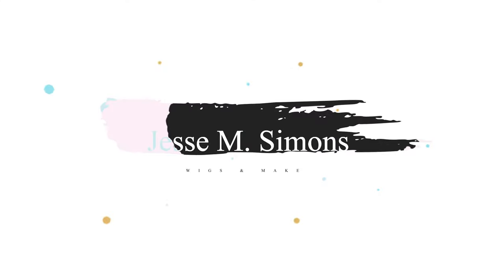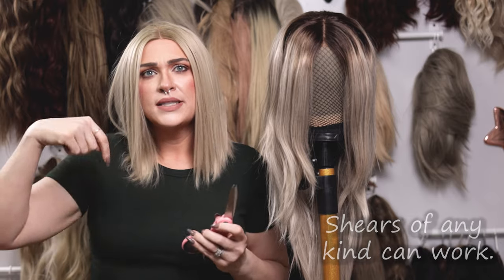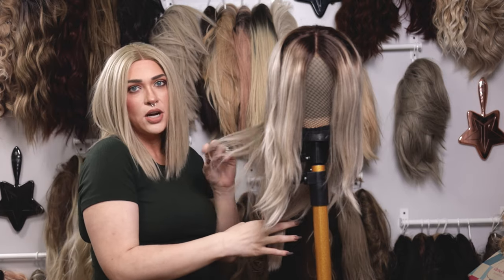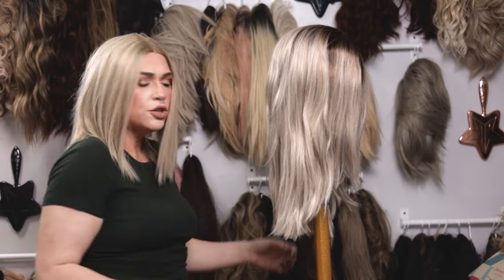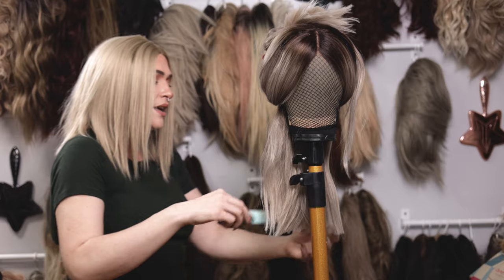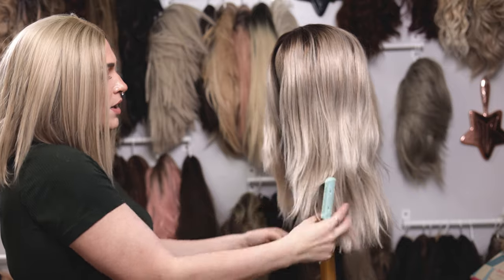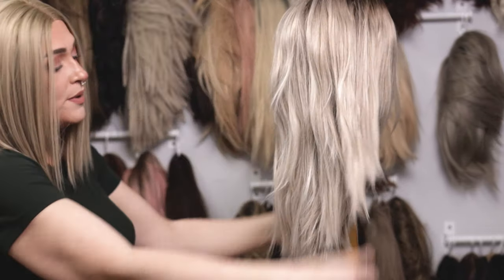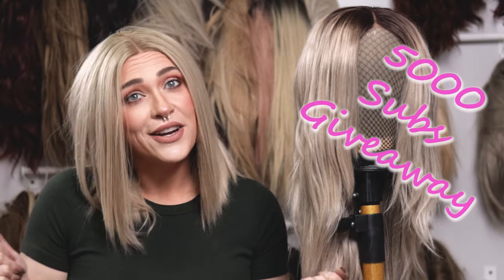How To Cut A Wig | Synthetic Wig Hacks | How To Make A Wig Look Natural | Wig Tutorial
Hi guys! Today we are looking at how to cut a wig. This is one of my favorite synthetic wig hacks because it changes the look completely. People always wonder about how to make a wig look natural once it's past its due date. In this wig tutorial, you will find out! This is synthetic wig care 101. Cutting a wig shorter can instantly change the look. This is a great way of getting rid of the ends that are too damaged to repair.

Professional Hair Cutting Scissors Set

Swissco 4 Pack Heat Resistant Blow Dry Clips

Wig Head Stand

Canvas Block Cork Wig Mannequin Head

*These Are A Few Of My Favorite Things (Wigs)*

Lace Grip Cap

Amika Silken Up Dry Conditioner (Travel Size)

*These Are A Few Of My Favorite Things (Makeup)*

Milk Makeup Mini Hydro Grip Setting Spray

Mini Fan Air Conditioning Blower for Eyelash

Kabuki Brush

HiMirror Slide: Smart Makeup Mirror

Cosmetic Makeup and Jewelry Storage

HiMirror Mini Premium X 64GB